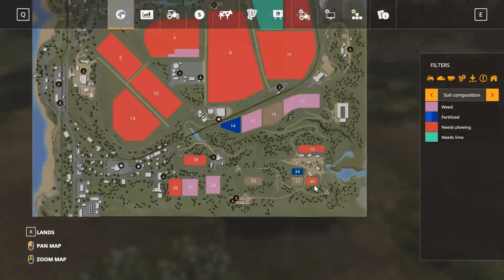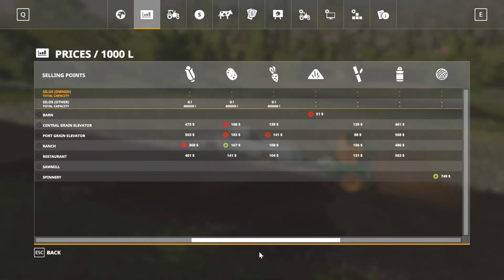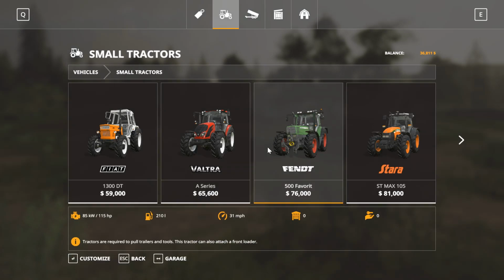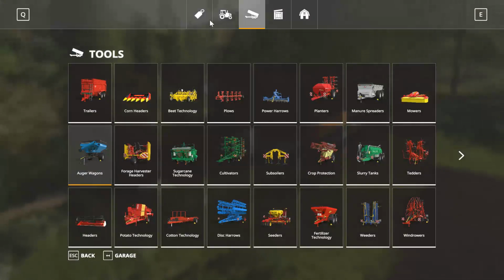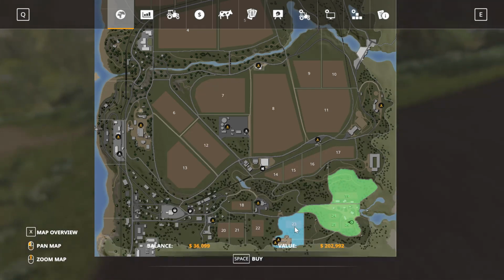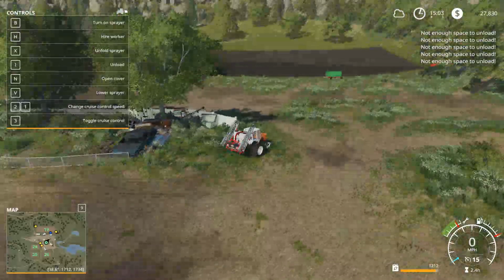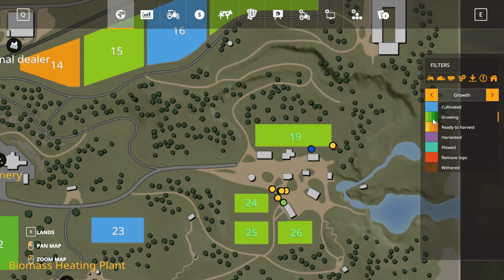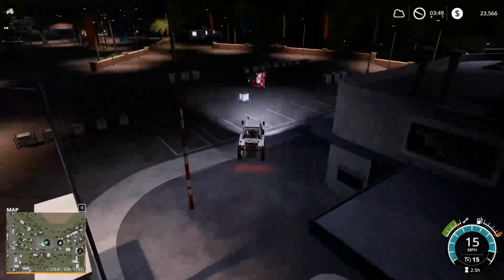Farm Sim 19 Live Stream Pt.3